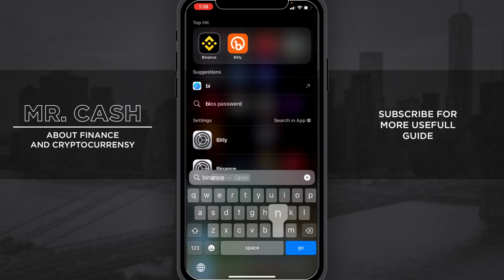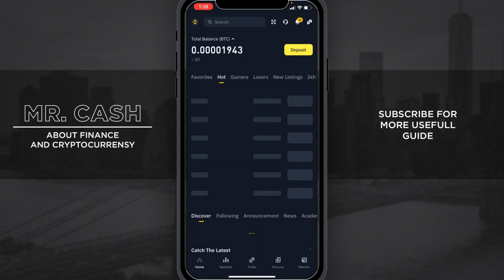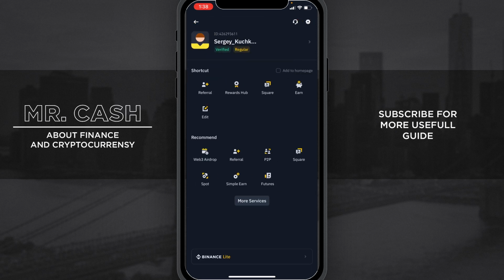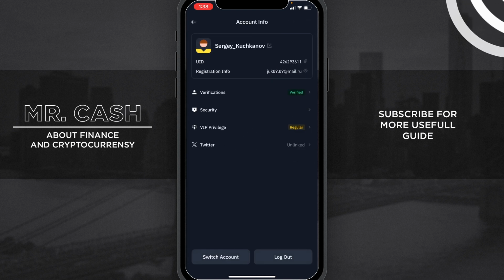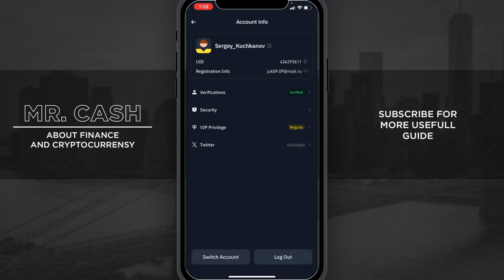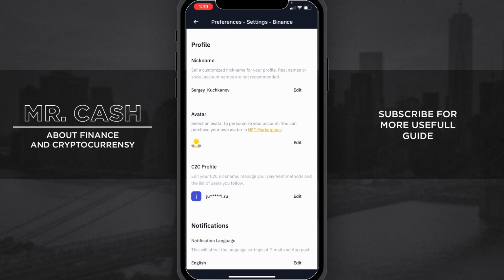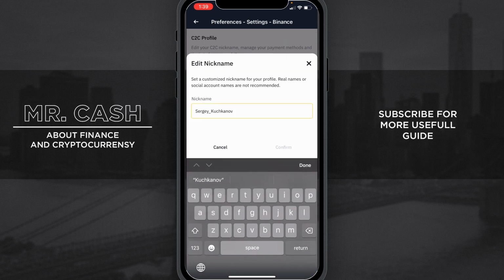How to Change Username in Binance Wallet Mobile Account | Full Step-By-Step Guide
If you don't have account yet you can make it here: Binance

In this video I'll show you step-by-step guide how to Change Username in Binance Wallet Mobile Account

0:00 - Intro
0:10 - How to Change Username in Binance Wallet Mobile Account
1:15 - End